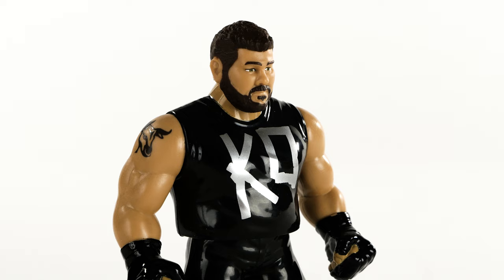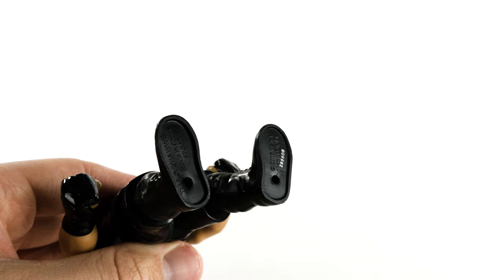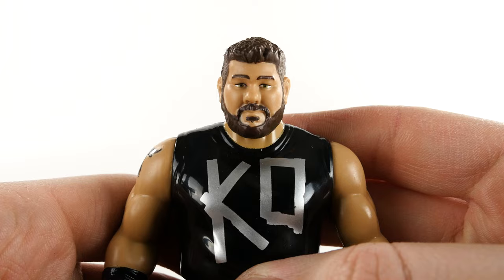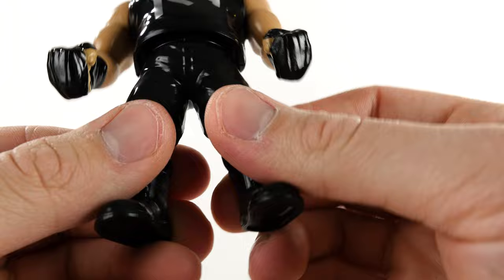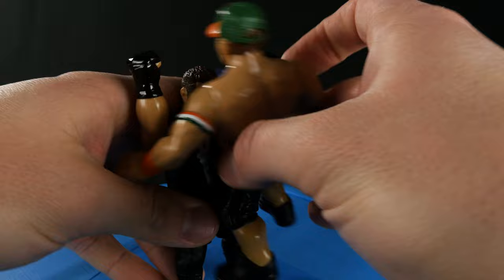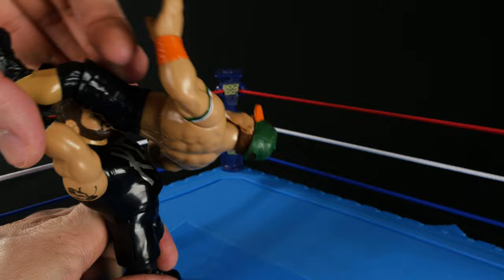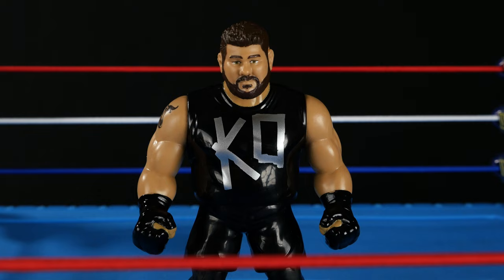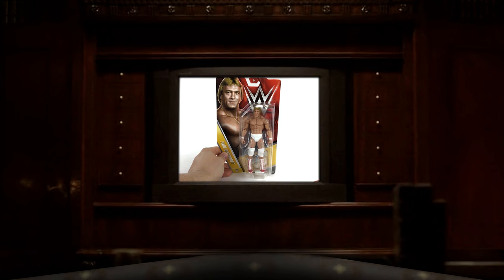WWE Mattel Retro Kevin Owens Figure Review (13+)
Greetings, Programs! Today's WatchBrando is a Brando Review of the

WWE Retro Kevin Owens Action Figure
Release Date: 2017
Size/Scale: 4.75"
Manufacturer: Mattel
MSRP: $9.97 USD (Walmart Exclusive)

(You must be ages 13+ to watch.)